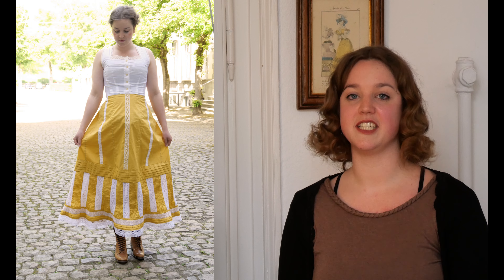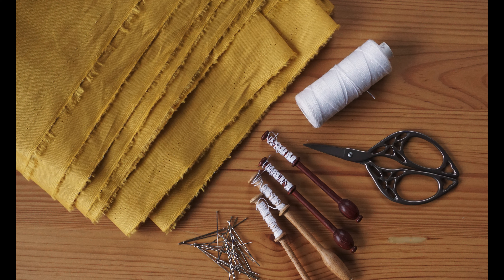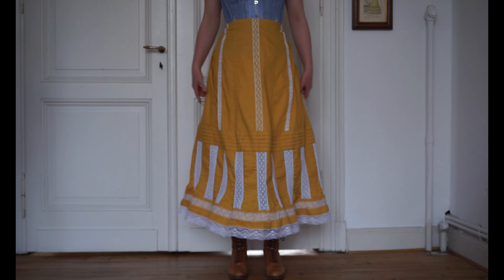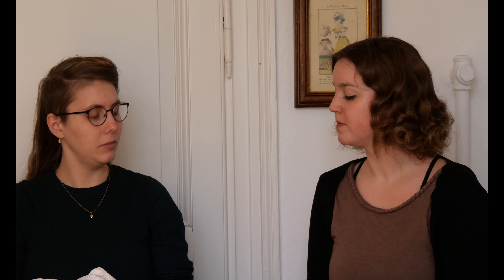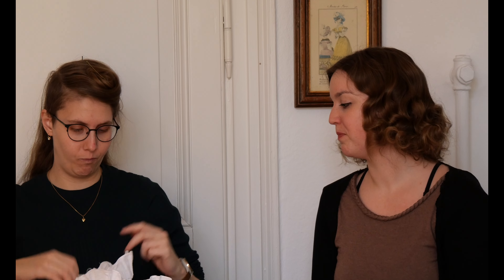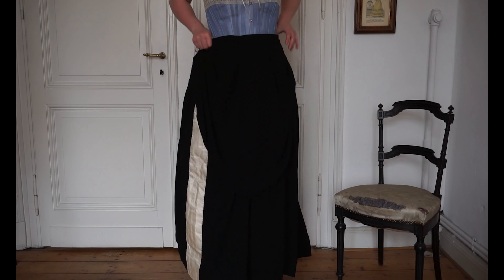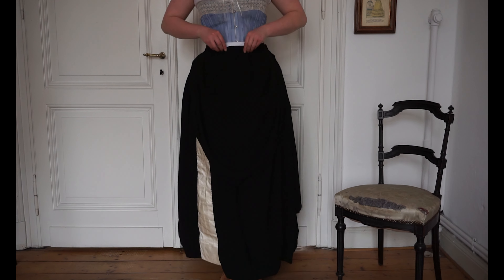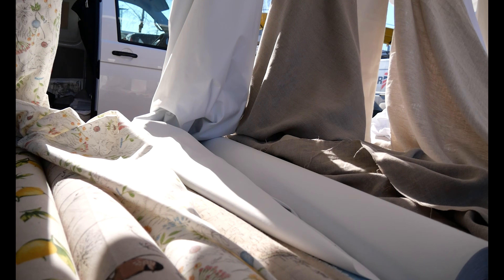Our Victorian and Edwardian Sewing Projects from 2022 - Ep. 2 - TAIXTILE Podcast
This podcast episode is all about sewing Victorian and Edwardian costumes and clothing. We present you a handful of skirts and bodices, that we have sewn and finished in 2022. Some of those pieces are based on original sewing patterns from the 1890s and 1900s. We’ll talk about textile design, garment construction, and our inspiration behind those projects.

We also have our very first guest appearing on this podcast, which we’re very excited about! You’ll get to know Özge, her sewing projects, and her biggest inspirations. She’ll also show you some pieces from her personal collection of antique garments, including some pieces from the Ottoman period.

GUEST APPEARANCE
Özge Naz Arslan

FURTHER READING
The sewing pattern, which both of our petticoats are based
“Patterns of Fashion 2: Englishwomen's Dresses and Their Construction c.1860-1940” by Janet Arnold
"Ich kann schneidern - Illustriertes Hausbuch der praktischen Schneiderei” (1909) by Antonie Steimann